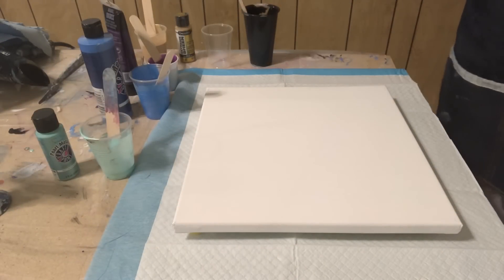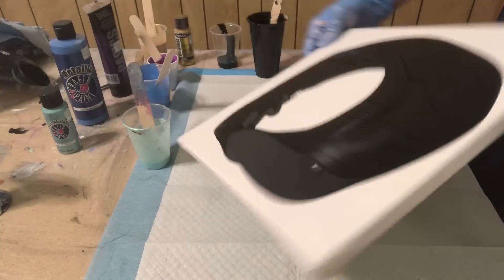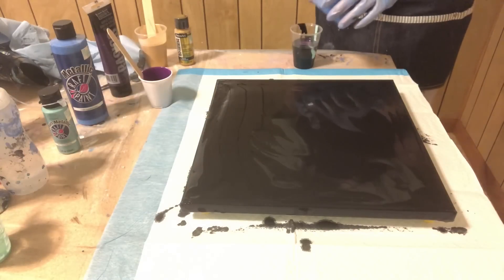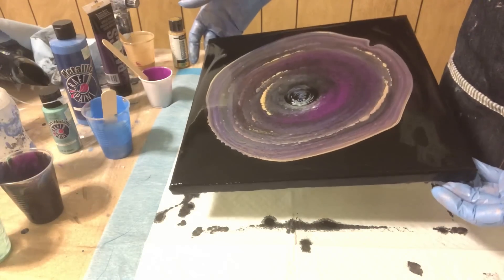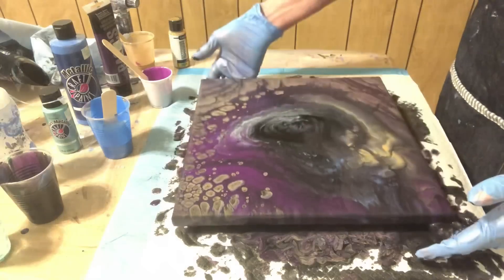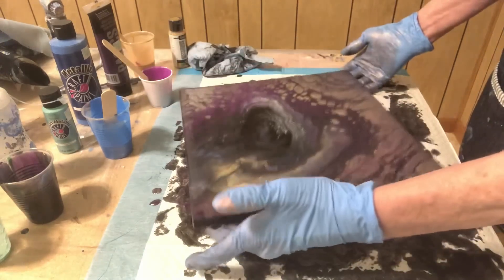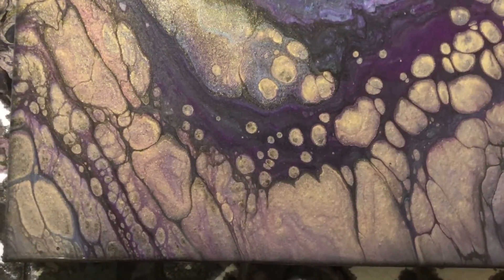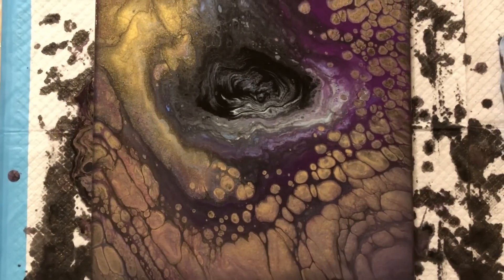Successful 24 Karat Gold Cells Straight Acrylic Pour Painting Fluid Art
YAY, Cells! I like this one and as a bonus I got the cutest face right in the center!
12x12 canvas
Colors: Anita's Pearl Blue, Anita's Sapphire Metallic Blue, Liquitex Basics Prism Violet, DecoArt Extreme Sheen 24 Karat Gold, Artist Loft Black
Paint Mix:  1 part paint/ 2 parts Floetrol/distilled water to thin.